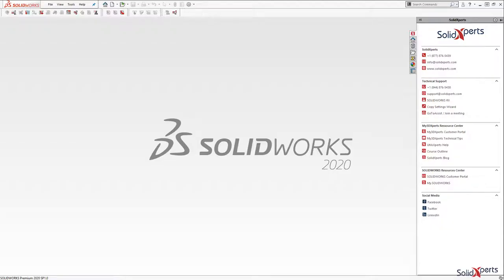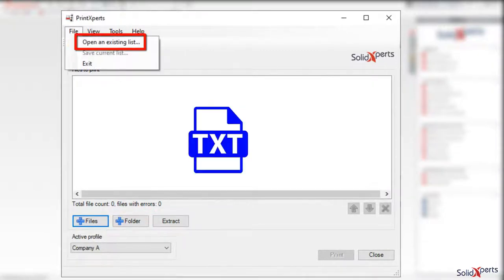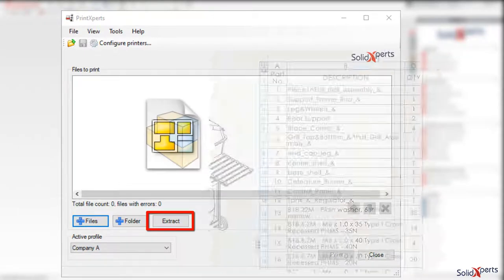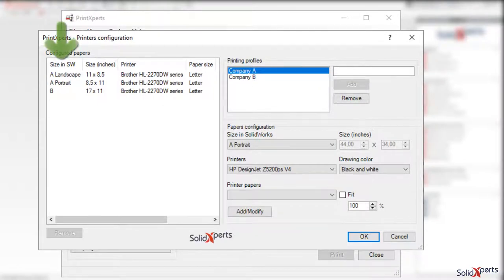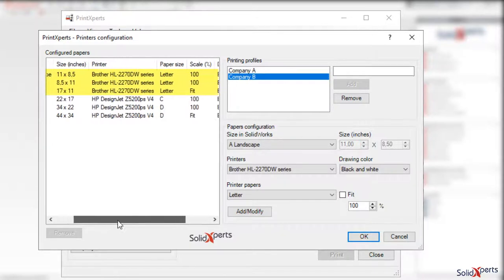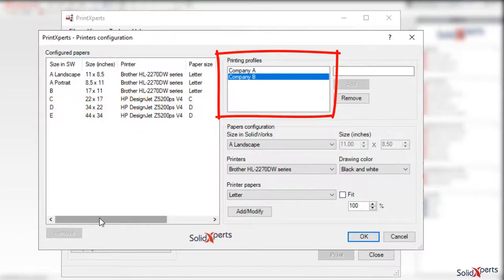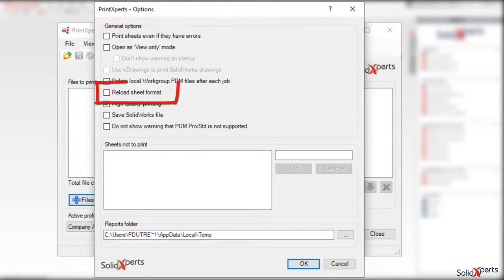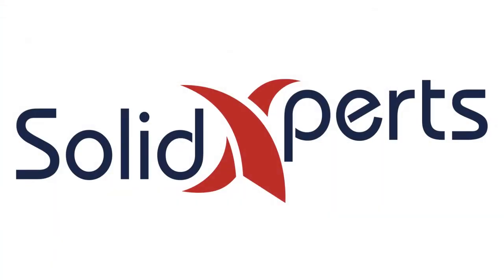UtilsXperts: PrintXperts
Tech Support
French: 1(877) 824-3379 / English: 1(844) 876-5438